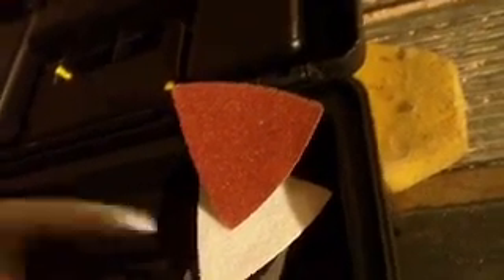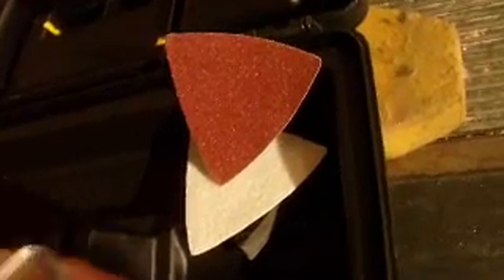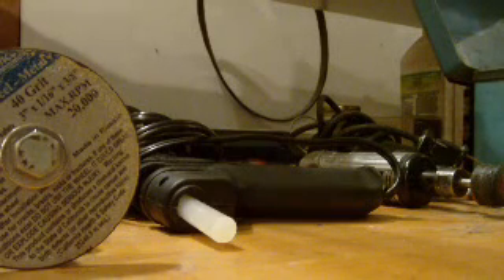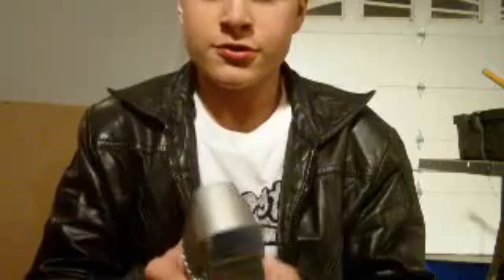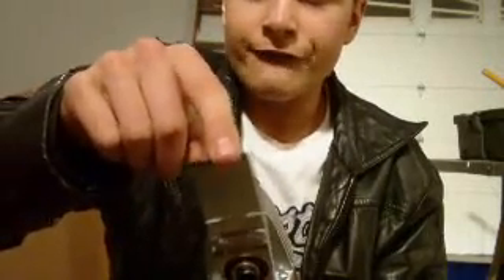My Nerf Modding Tool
it is rally safe and it is awesome